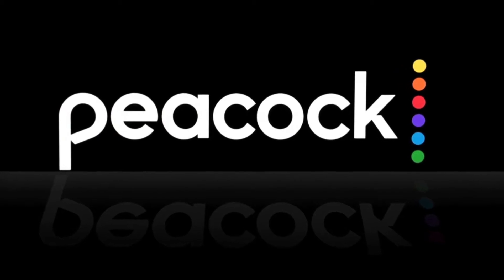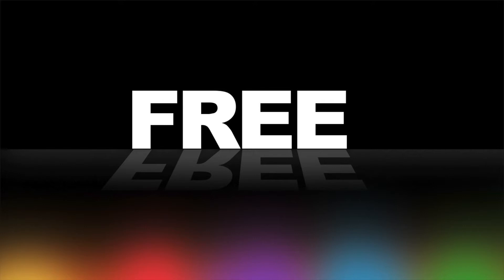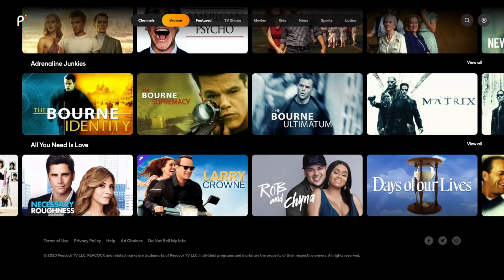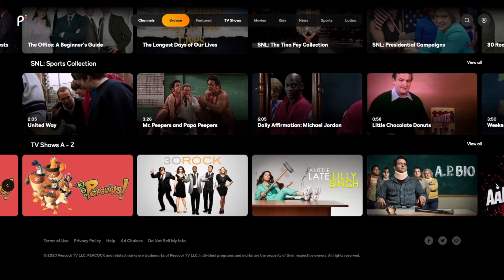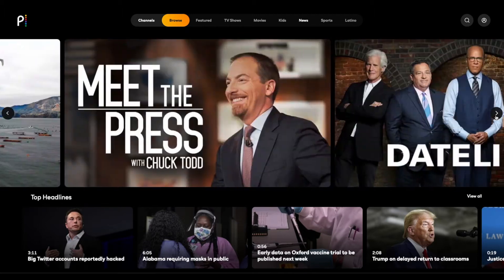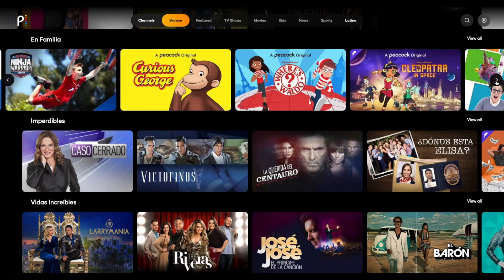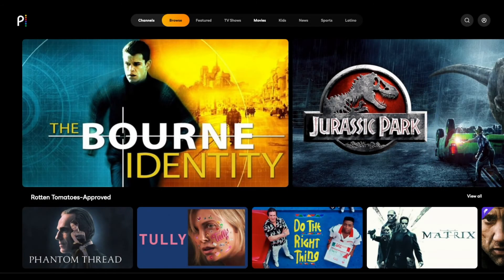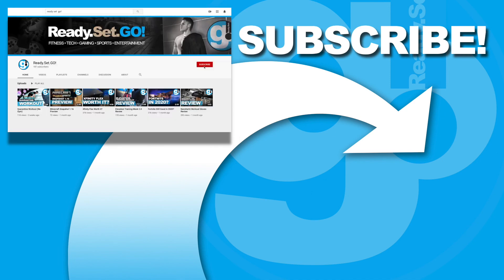NBC PEACOCK TV REVIEW - It's Free But Is It Worth It?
With the ever increasing number of cord-cutters many cable providers are scrambling to find ways to retain their customers. In this video, Alex shares his overall impressions and goes through all the content for Peacock: the new free streaming service from NBCUniversal which launched nationwide on July 15th.

00:28 Intro
2:40 Peacock Walkthrough
11:28 Peacock Channel Lineup
12:05 Overall Impressions

For an in-depth review on Xfinity's Flex platform and 4K streaming box check the following

*** HELP US REACH OUR GOAL OF 1000 SUBSCRIBERS*** We are a fairly new channel and we can't do this on our own; if you enjoy our videos, please support our channel by clicking SUBSCRIBE, LIKE and leaving your COMMENTS below. It Is Truly Appreciated!!!